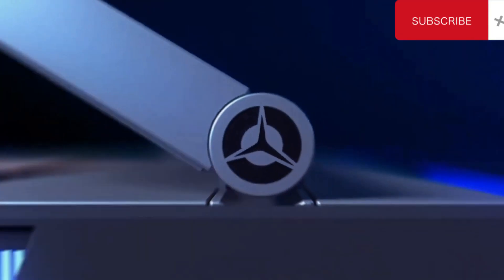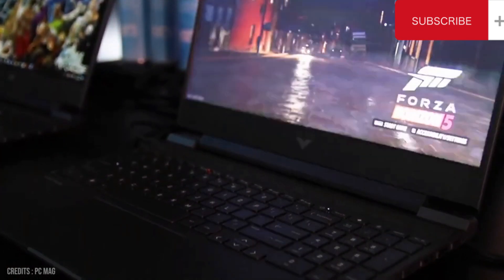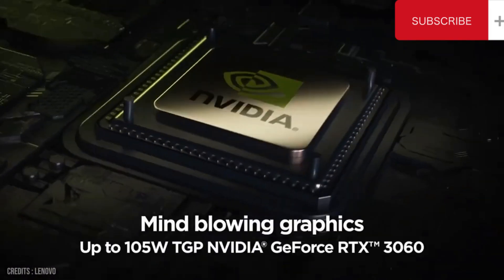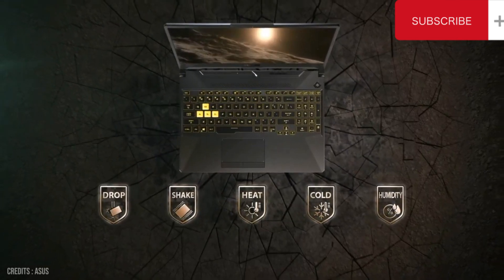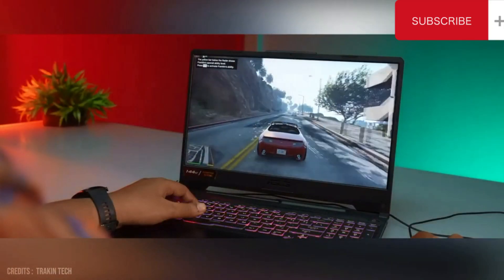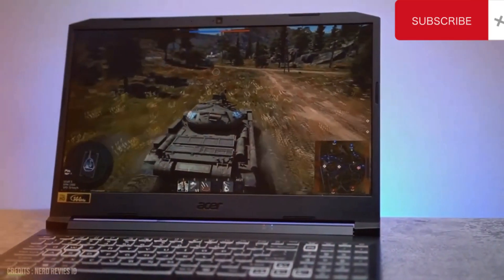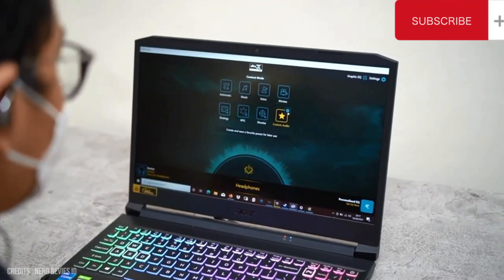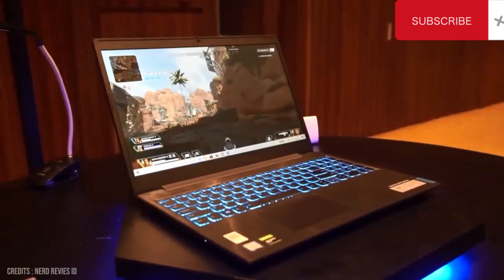Top 5 the Best Gaming Laptops for 2022